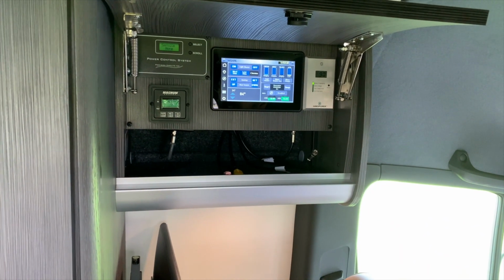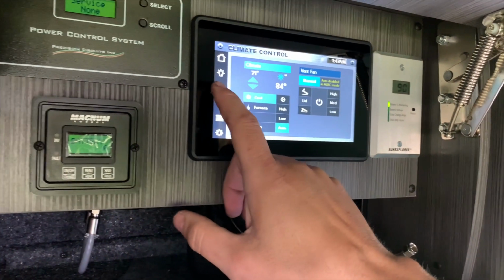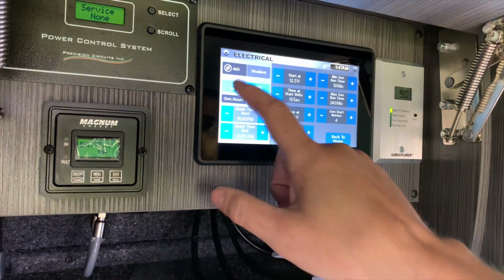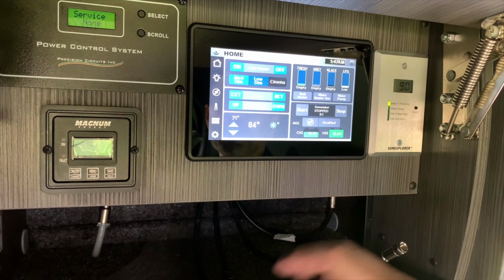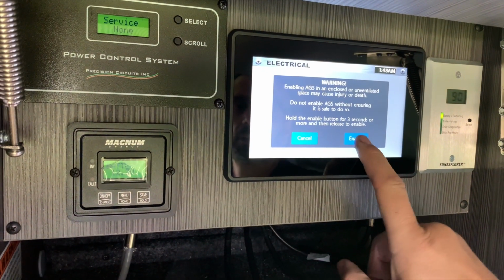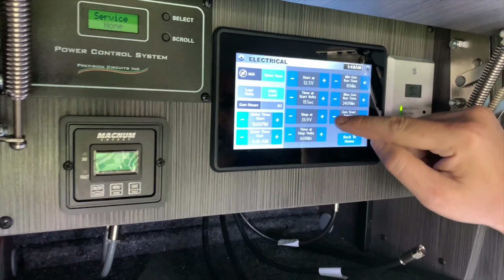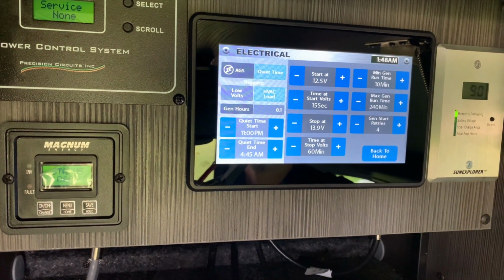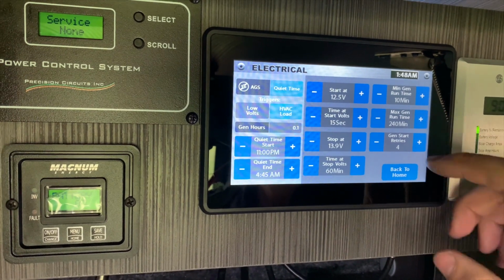Airstream Interstate 24 How-To | Automatic Generator Start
Learn how to operate the settings for the automotive generator start (AGS) in the Airstream Interstate 24.

Airstream touring coaches are the result of a perfectly matched partnership with Mercedes-Benz®. Iconic Airstream design and legendary German engineering come together in our Class B and Class B+ RVs.